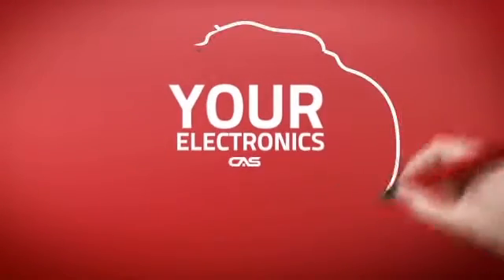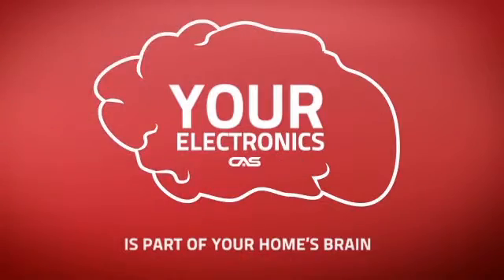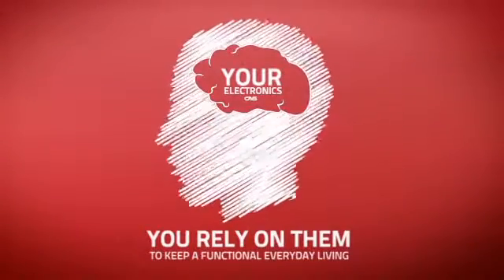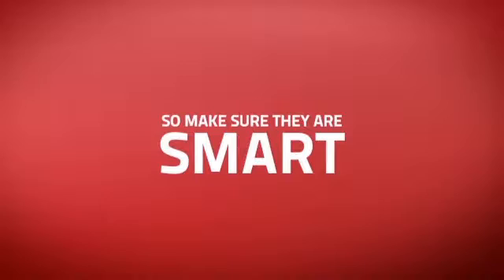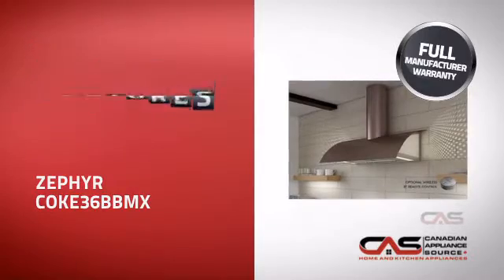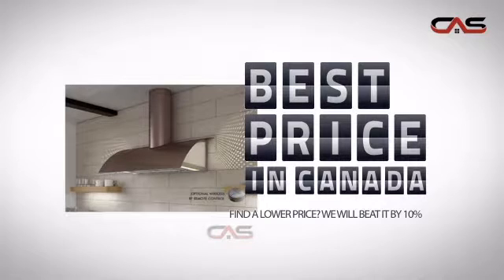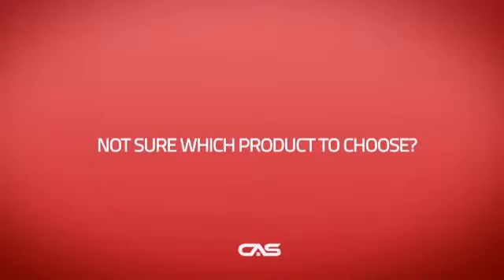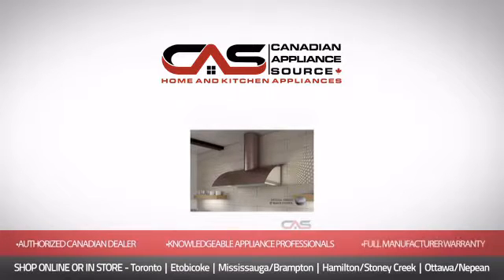Zephyr COKE36BBMX Hood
Zephyr COKE36BBMX